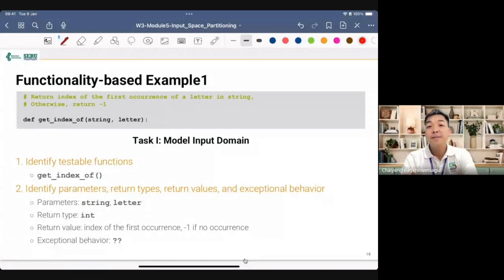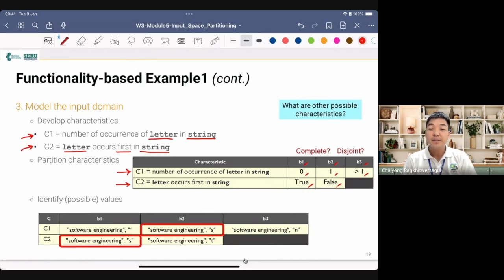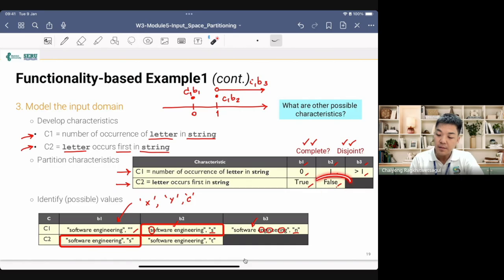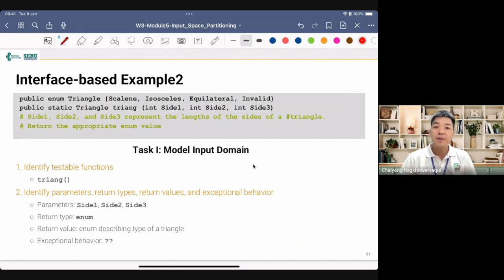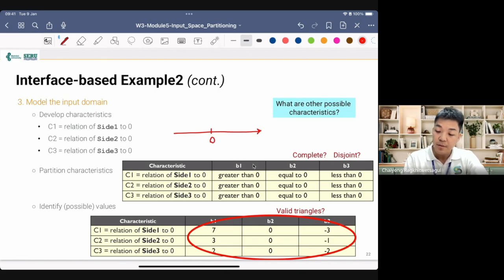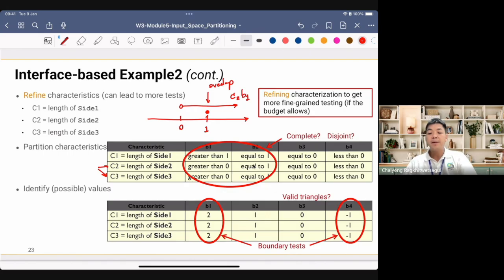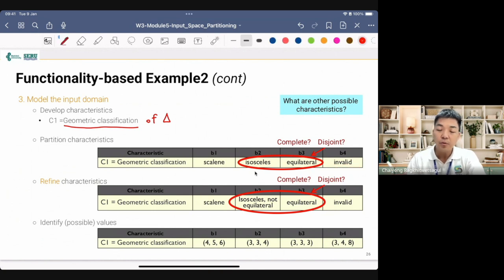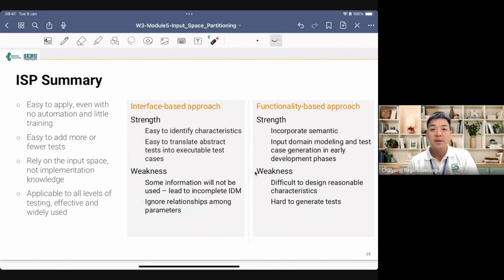Software Quality Assurance and Testing - Module 5 (Part 3)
In this part, we discuss the interface-based and functionality-based ISP characteristics with 2 examples.